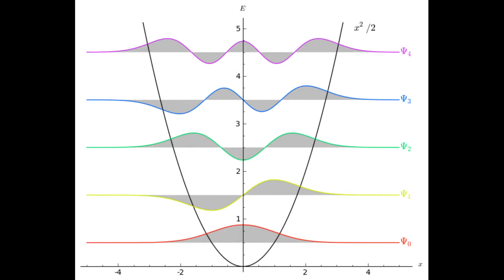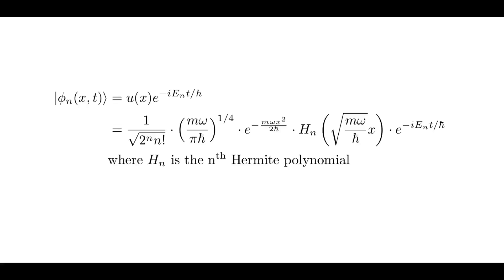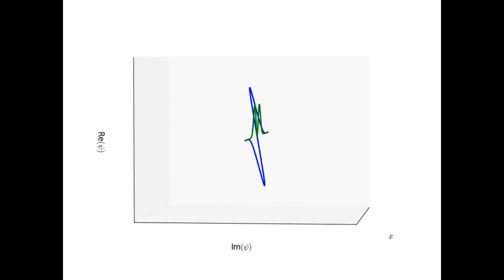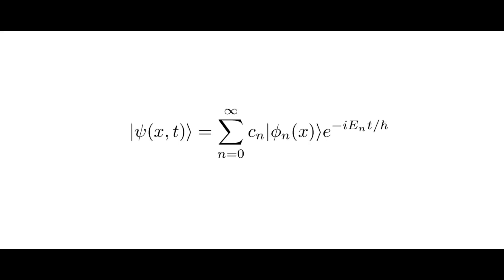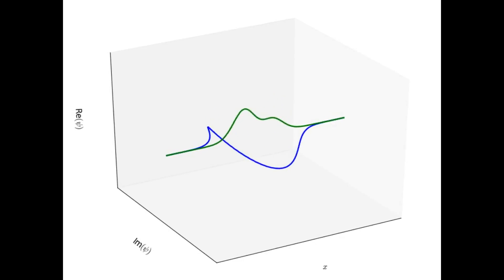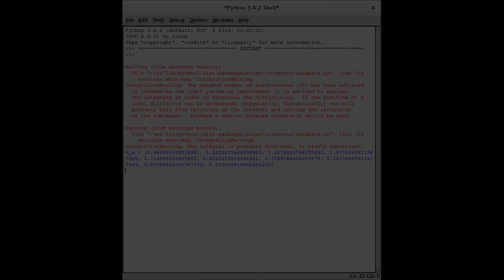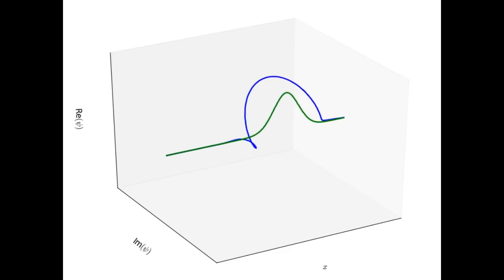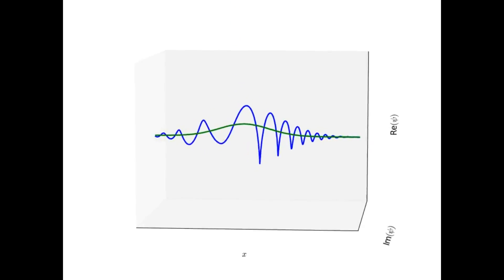Quantum Harmonic Oscillator: 3-D Visualization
3-D visualization tool for the Quantum Harmonic Oscillator developed in Python 3.5, using Matplotlib.